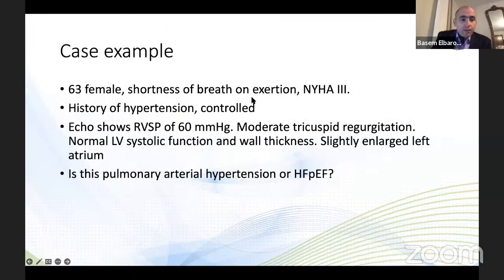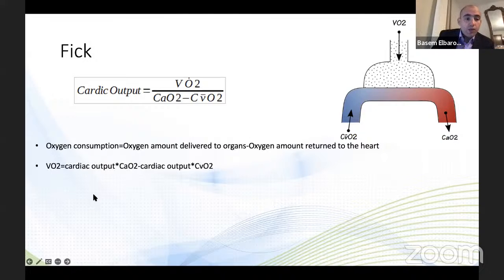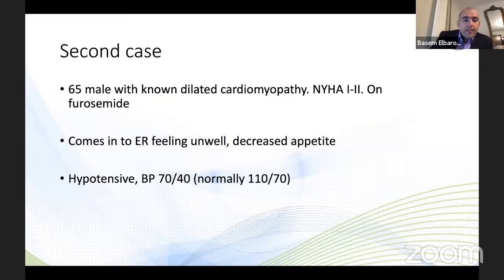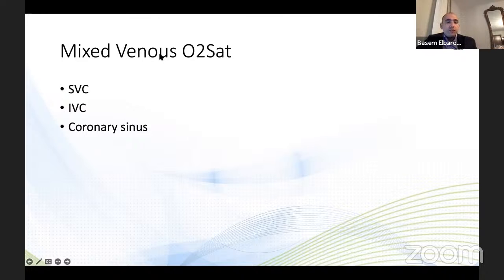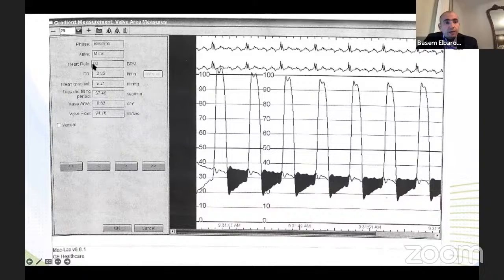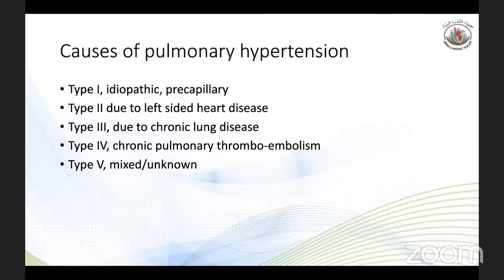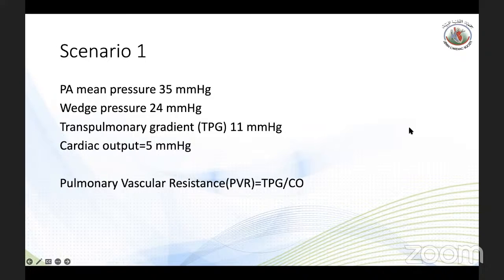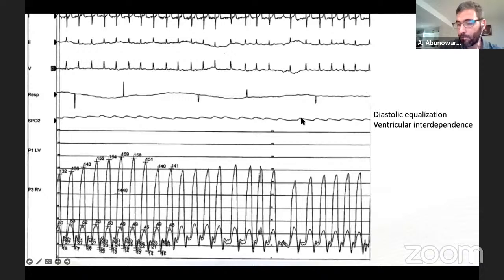Right Heart Catheterization and Hemodynamic Assessment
This is the 7th lecture of the interventional Cardiology Lecture Series entitled Interventional Cardiovascular Pharmacology by Dr. Basem Elbarouni